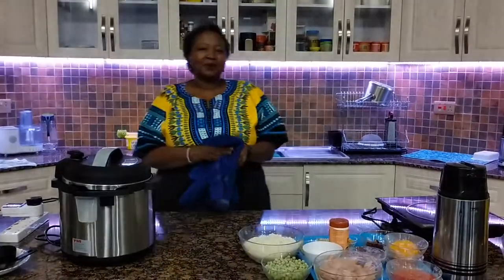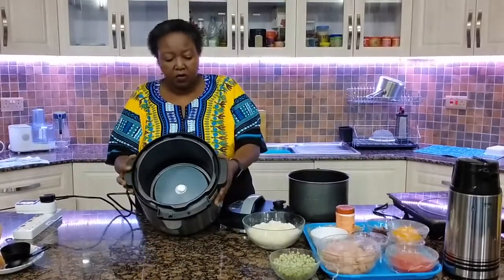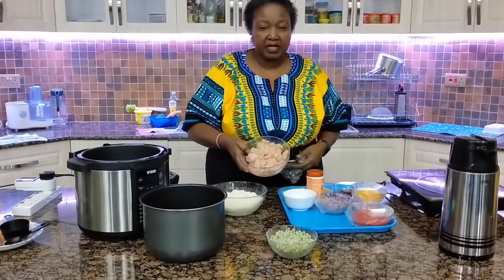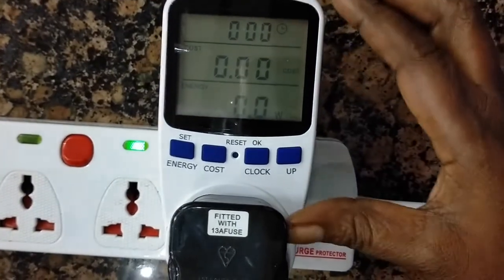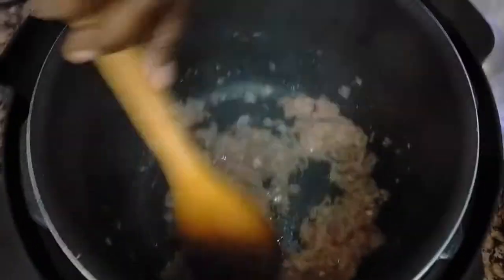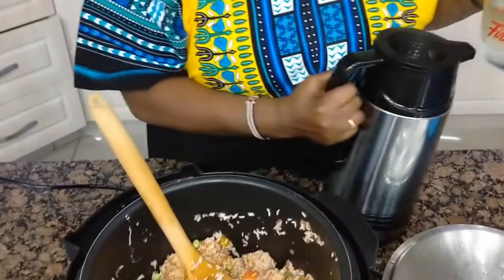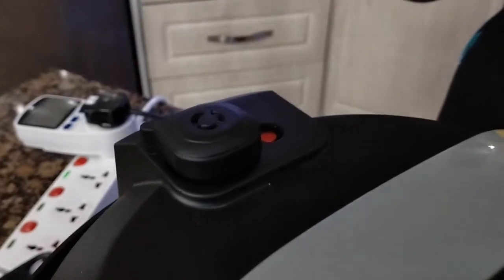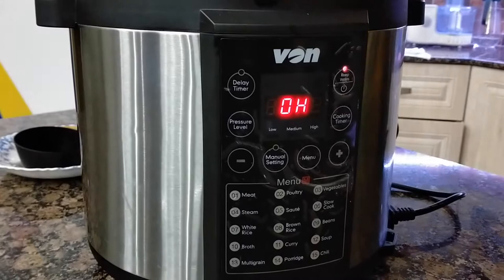Pilau My Style with an Electric Pressure Cooker(EPC)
In this video, Wairimu shows you a modern, easy, convenient and affordable way to prepare a delicious family meal in no time using the new EPC.